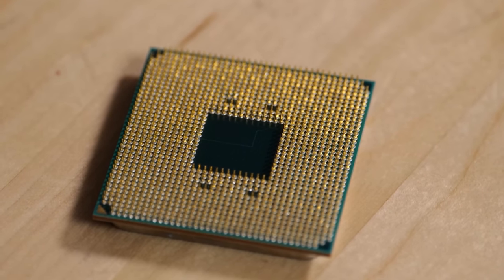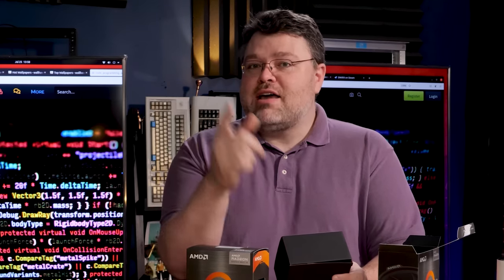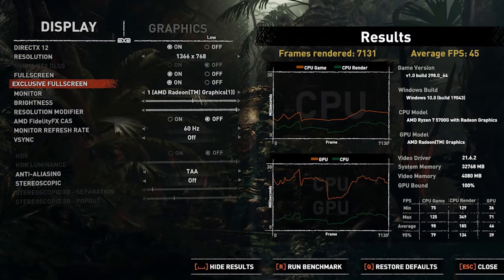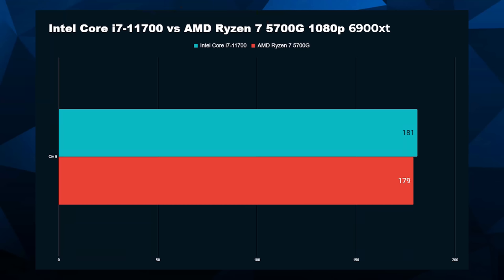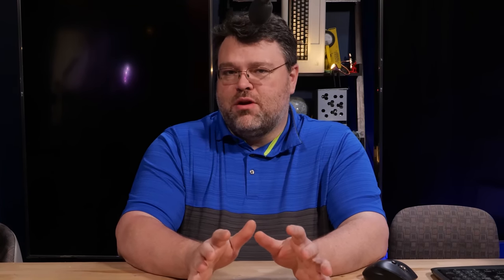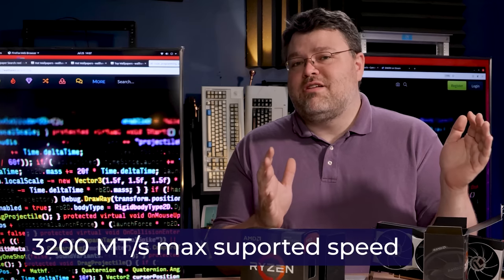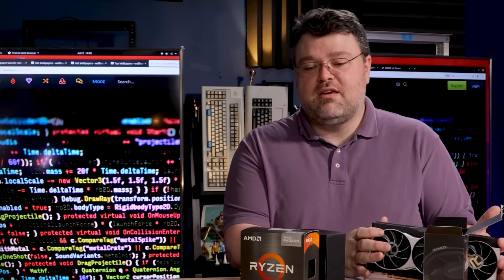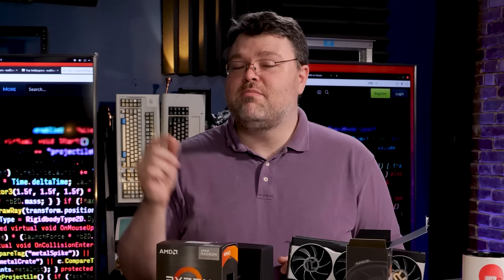A Quick Look at the 5700G and 5600G: How Much Does Going dGPUless Hurt You?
AMD Ryzen 5700G and 5600G are here! Heres what we think!